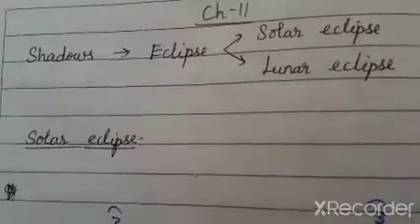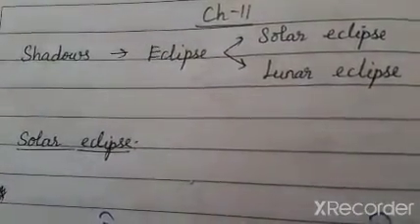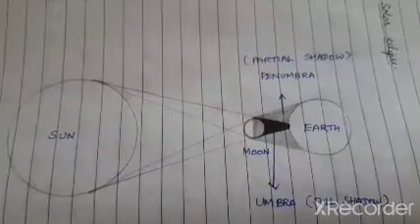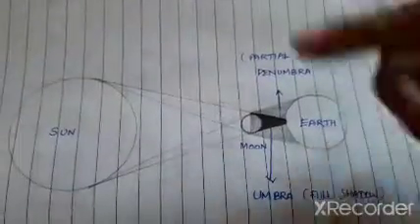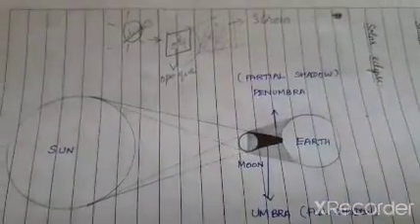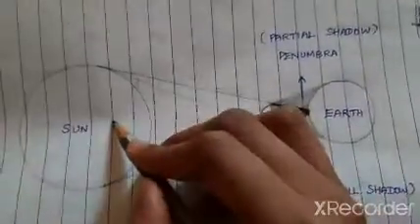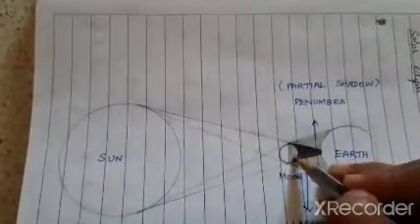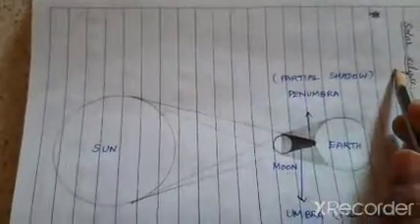Gr 6 phy ch 11 final